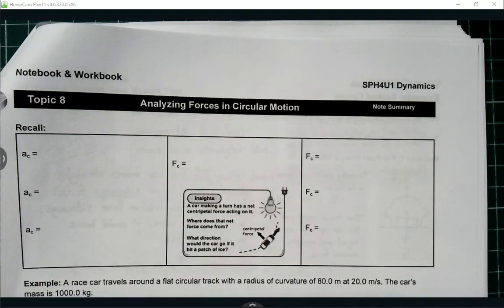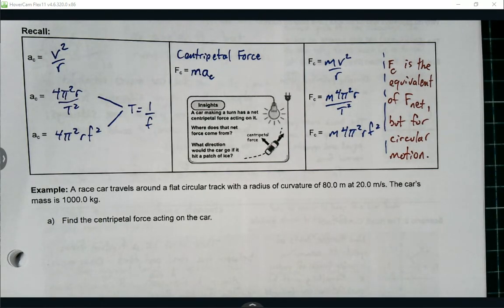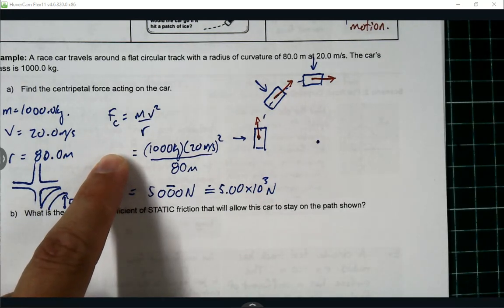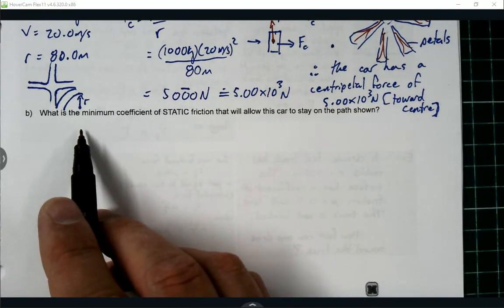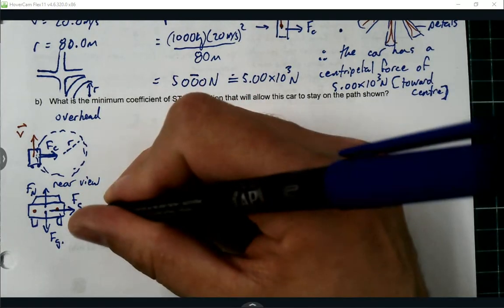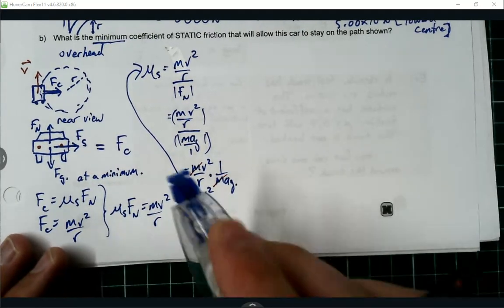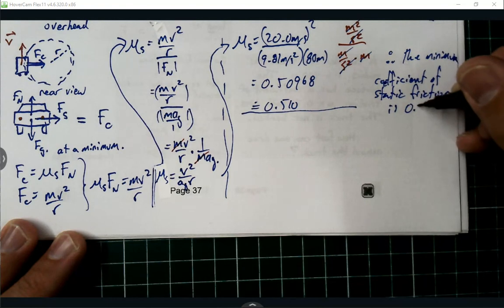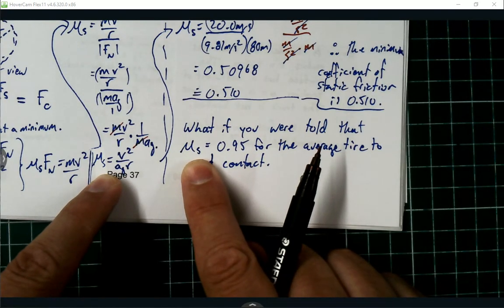SPH4U1 U2.T8 Circular Motion and Centripetal Force - Video 1